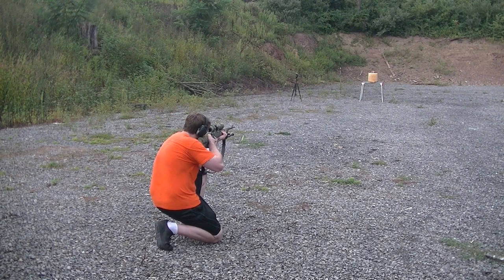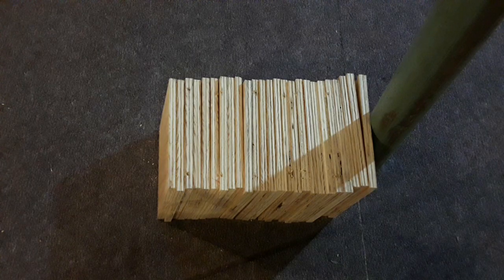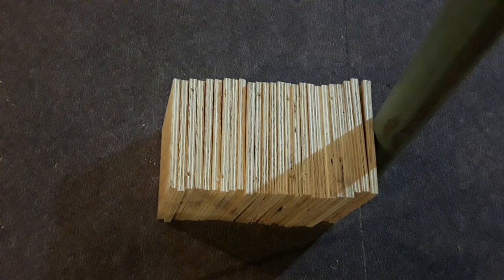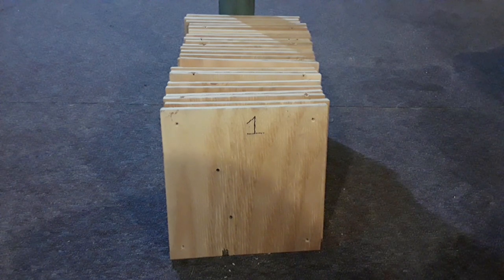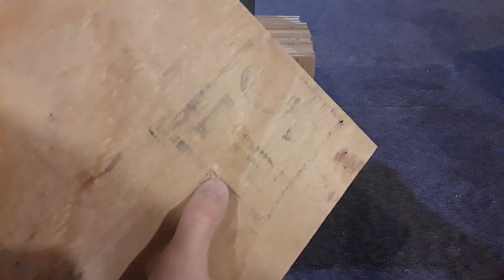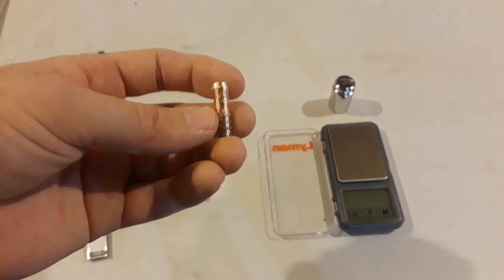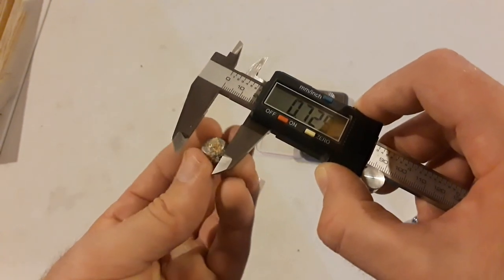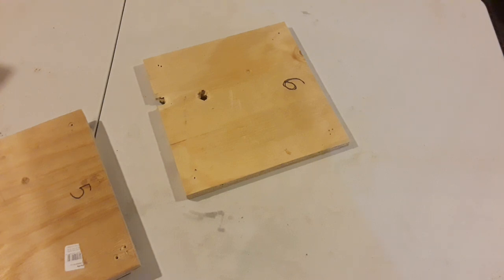300 Win Mag vs Heavy Duty 3/4" Plywood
In this video I shoot my Ruger M77 Hawkeye Alaskan 300 win mag rifle at heavy duty 3/4 inch thick 5-ply plywood to see how many sheets the 300 win mag can penetrate through with solid and expanding bullets.